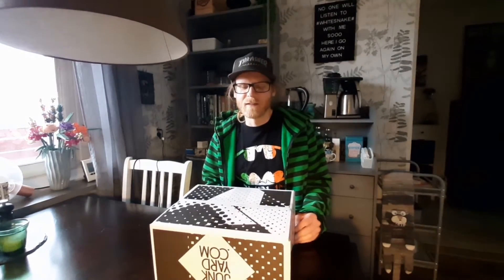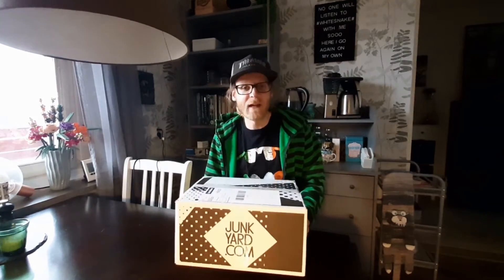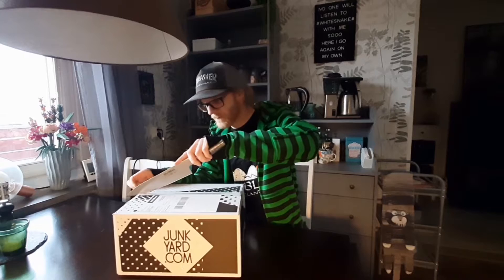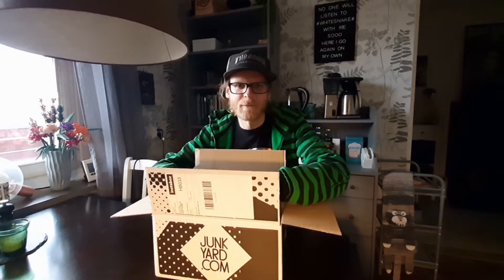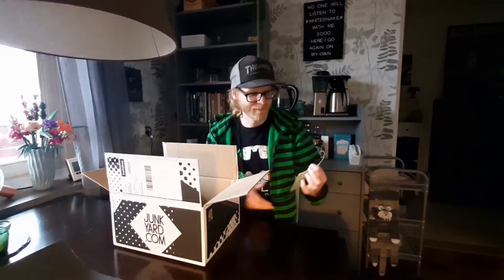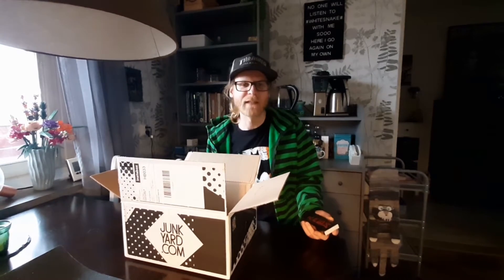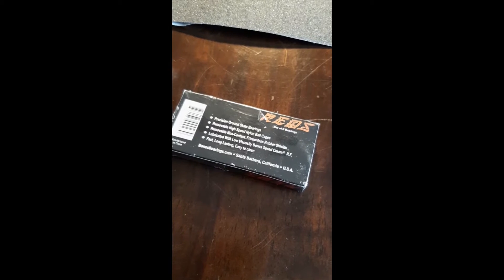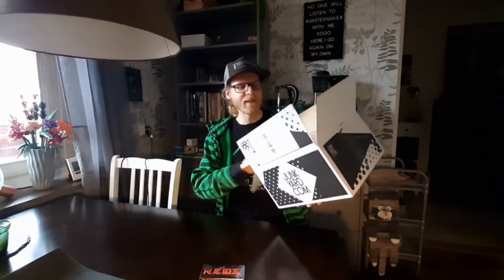SKATEVLOG #3 | "SICK" UNBOXING FROM JUNKYARD.COM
Receiving mail is fun, but boxes are even better.
Today, it´s time for some unboxing from the skateshop Junkyard.
 My go-to shop when i´m in need of parts for my skateboard.